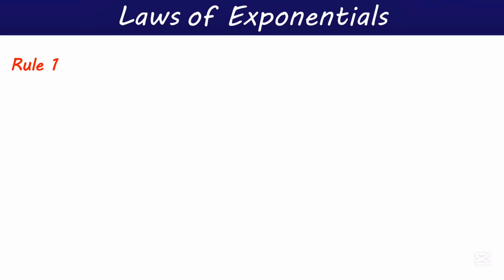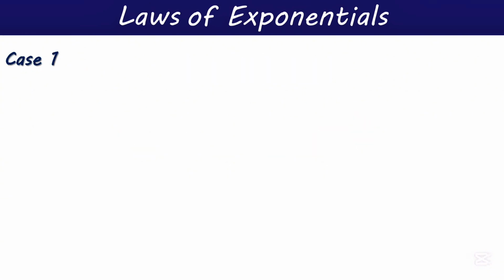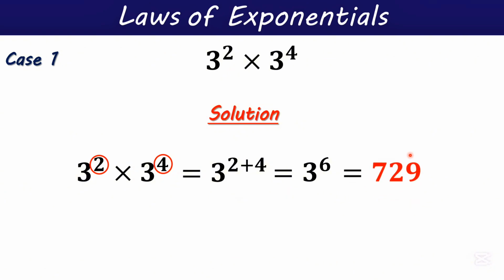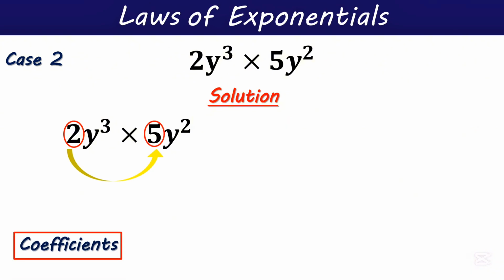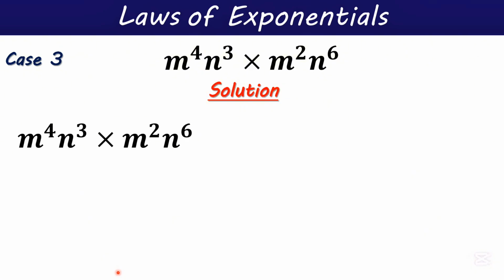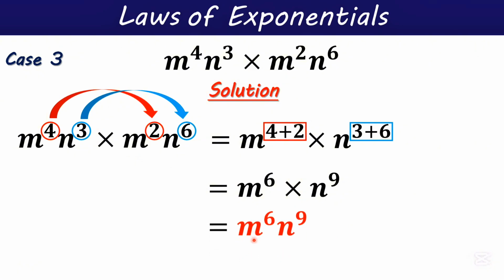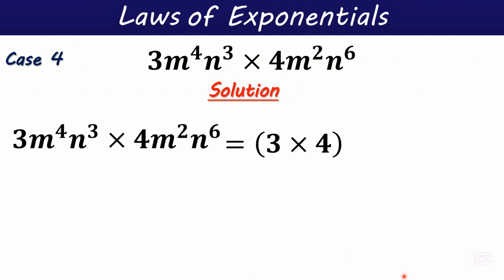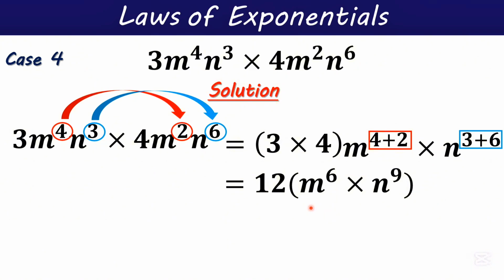Laws of Exponentials Part One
Laws of exponentials- In this lesson, we focus on the first law of exponential that is the Product of Powers Rule also referred to as the Product rule. This math tutorial explains the rule in a simple, clear, and step-by-step practically to help you master exponent simplification without stress.

Whether you are preparing for BECE, WASSCE, WAEC, SHS Math, JHS Math, IGCSE, SAT, or just strengthening your mathematics basics, this video will guide you step-by-step.

What to expect in this video:
1. What the Product of Powers or Product Rule means.
2. How to apply the Product Rule correctly.
3. Step-by-step worked examples.
4. How to avoid common mistakes students make in applying the Product rule.
5. Practical questions to improve your confidence.